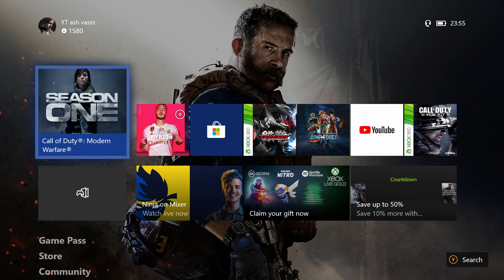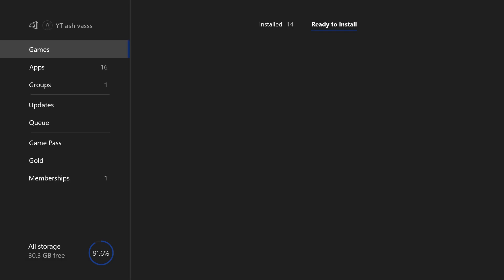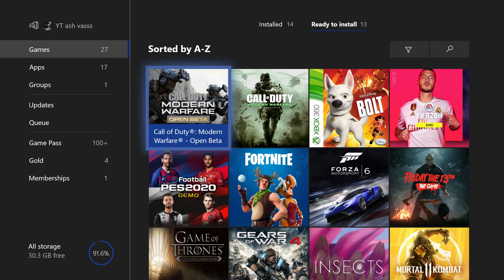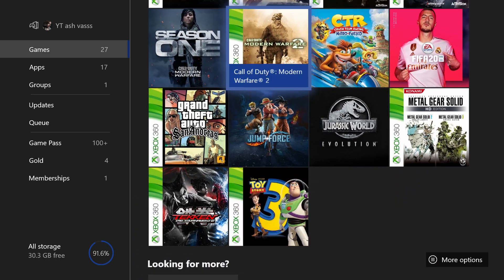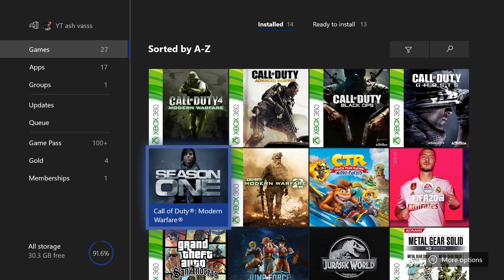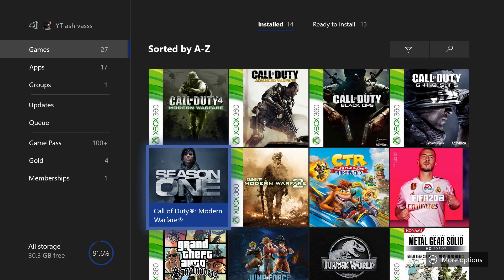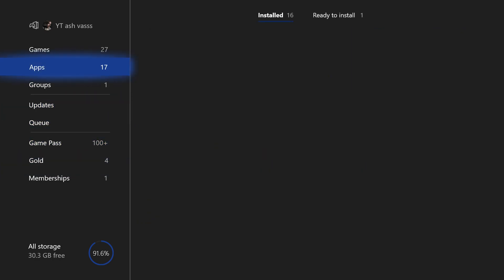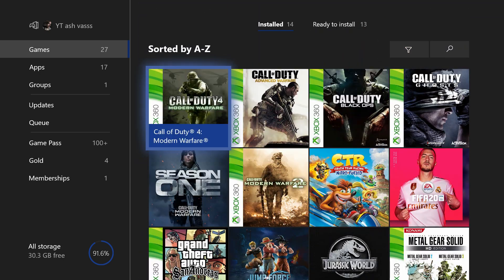xboxonegameshare How To Game Share With 10 people On Xbox One *2019* Only Working Method